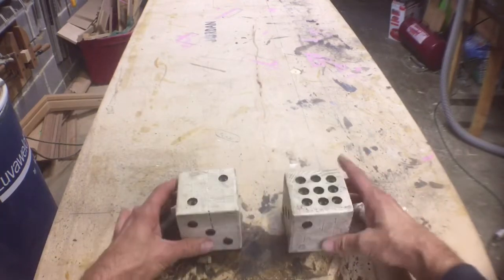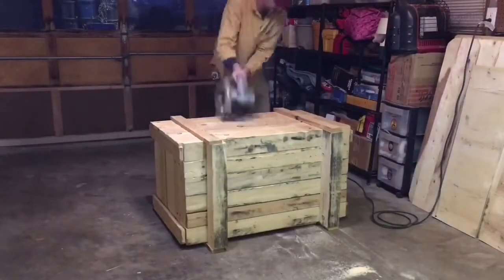Jumbo rustic yard dice- shake'n To hard//diy woodworking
In this video I'm making a simple set of dice that looks as if they have been shake'n too much. They are similar to the set on the last video and would make a great gift that could be made in a few hours. They're also simple enough that a beginner could do it with just a few tools. Finishing them with a rustic look makes them simple also, just one coat of paint, drill your hole in a random pattern then use a dark walnut to for the holes and rub the rest in to give them a rustic look.